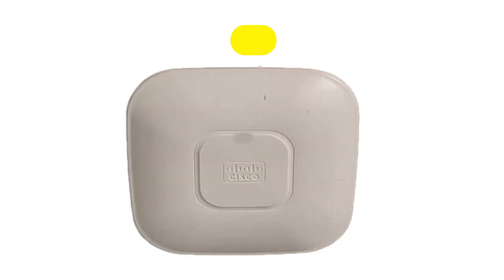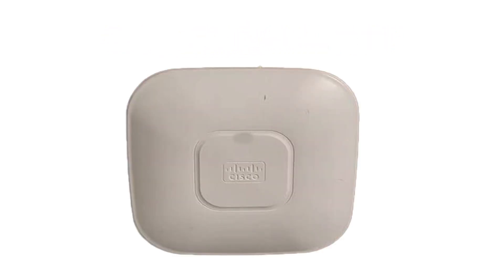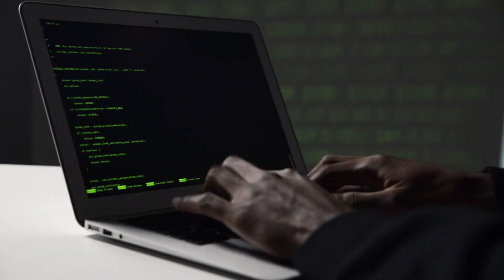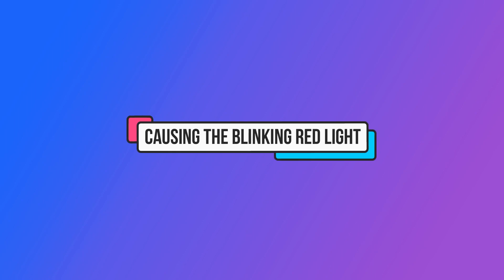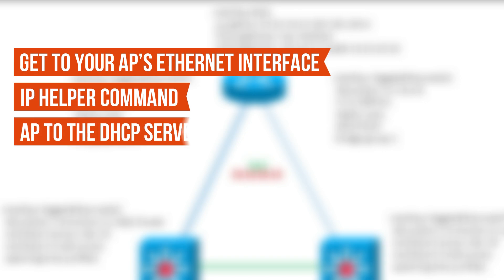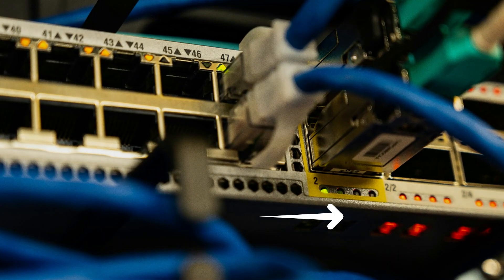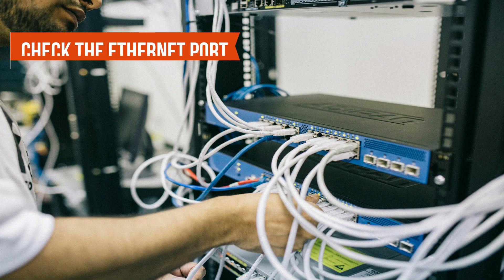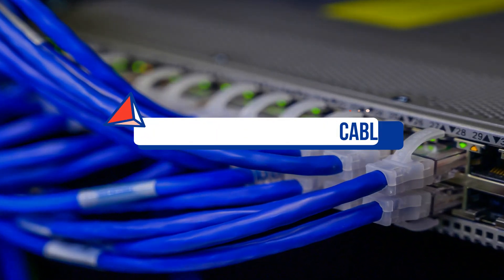How To Fix Cisco AP Blinking Red (Understand The Causes And Solutions To Cisco AP Flashing Red)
How To Fix Cisco AP Blinking Red (Understand The Causes And Solutions To Cisco AP Flashing Red). In this video tutorial I will show you how to fix Cisco AP blinking red.

The blinking red light means your Cisco AP was booted up without an IP address.
Your AP assigns IP addresses to clients on the network to receive internet connection. Even though the AP may be properly configured as a DHCP server, the interface BVI IP address on the AP may not align with the one in the same IP address range, causing the blinking red light. If this is the case, here is what to do:
• Get to your AP’s ethernet interface
• Use the IP helper command to navigate the AP to the DHCP server.
• Ensure the router’s IP address is the same as the AP’s.

Alternatively, your AP’s ethernet link could have an issue, resulting in the blinking red light.
Another possibility is that your device's ethernet connection has a problem that causes its LED light to flash red. Here is what you can do:
• Check the ethernet port on the AP damage or malfunction.
• Connect the device to a different port on the patch panel.
• If this does not resolve the issue, replace the Ethernet cable.